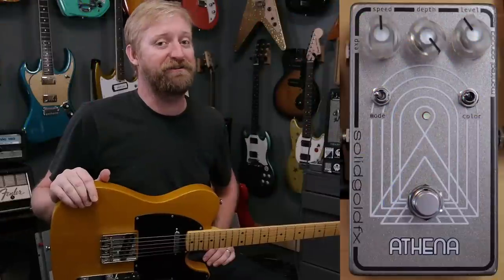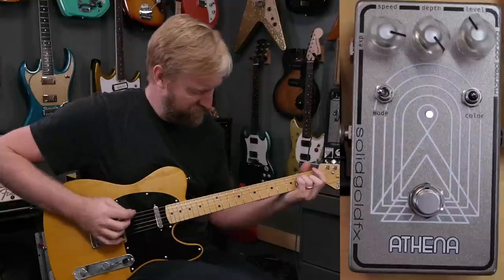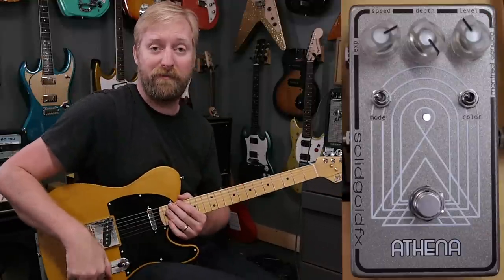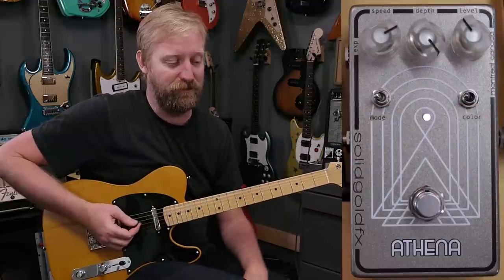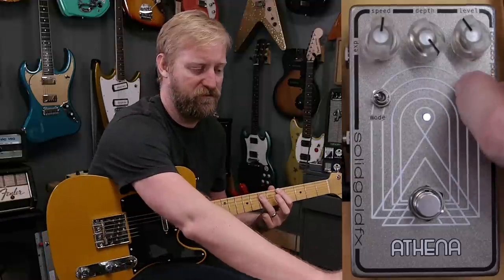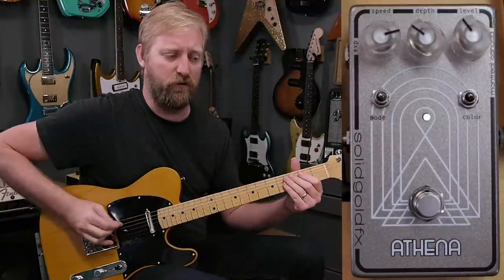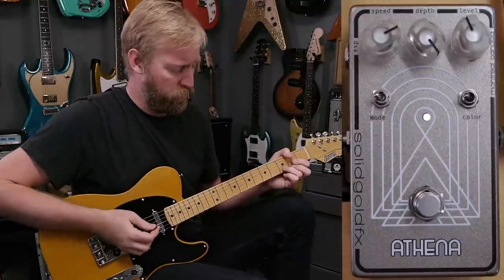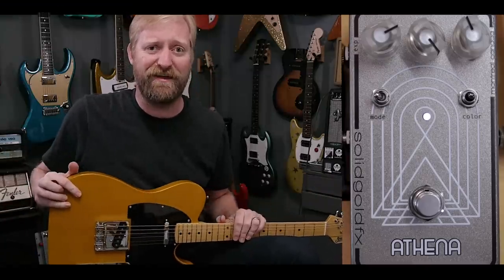Solid Gold FX - Athena Vibra-Phase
If you like your modulation lush and squishy you are going to love the Athena. It's a Vibra-Phase with hints of Uni-Vibe mixed with a spritz of two stage phaser. Unique color modes and manual control via expression pedal make this a powerful god of tone.